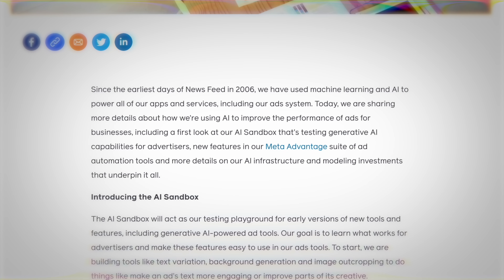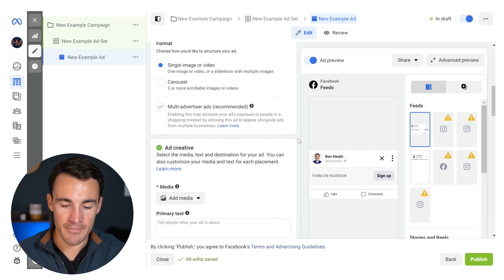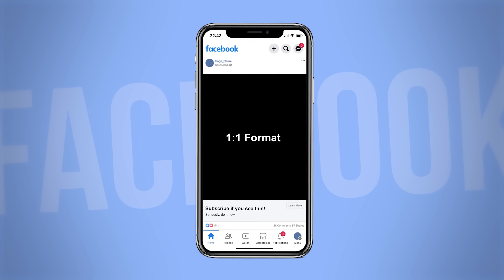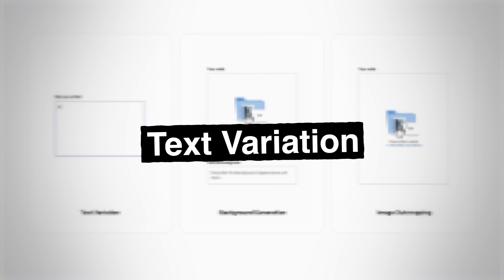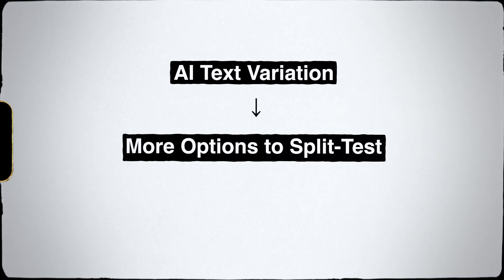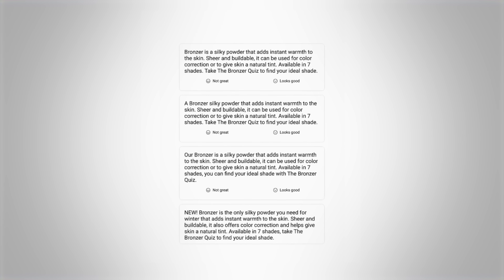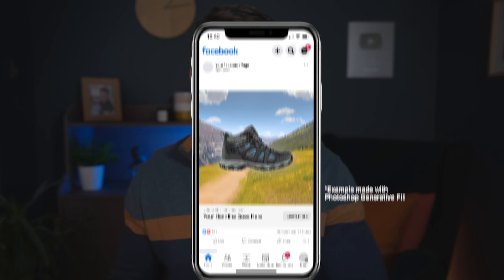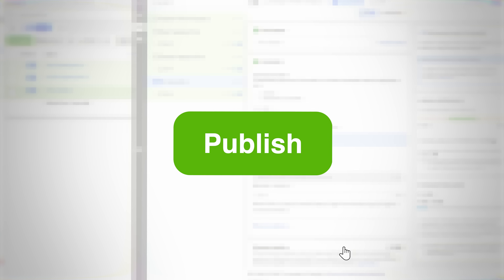New AI Tools That Make Facebook Ads EASY!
Want me to MENTOR you to crush it with Facebook Ads?
Want my agency to do it for you?

Meta have just announced that they are rolling out new AI tools that are going to make Facebook ads much easier to create.

In this video I show you what these new free AI tools are and how they work.

Some of these new Facebook ads AI features are more useful than others...

But they are going to make the ad creation process faster and easier...

And help us create better quality Facebook ads that will certainly help us get better Facebook ad results.

The NEW WAY To Run Facebook Ads in 2023